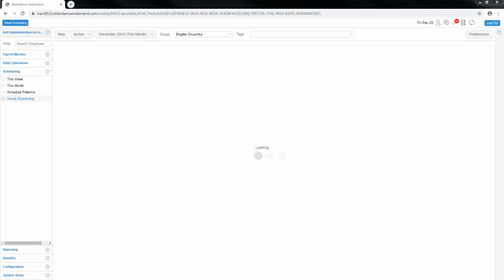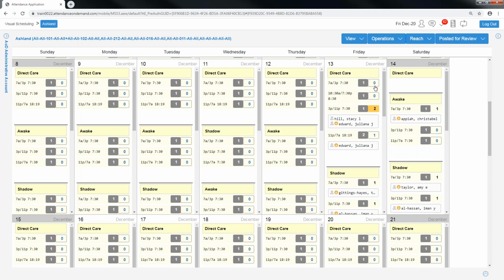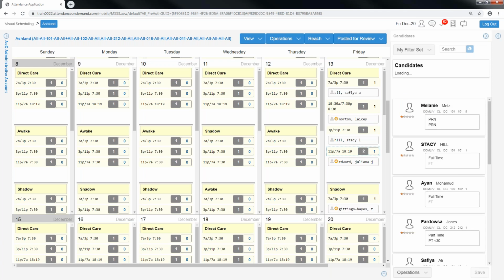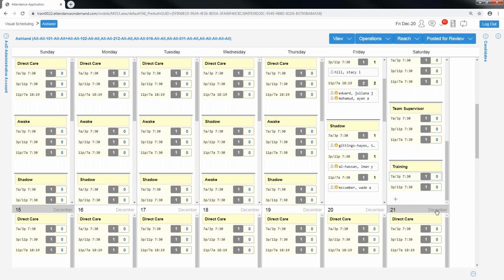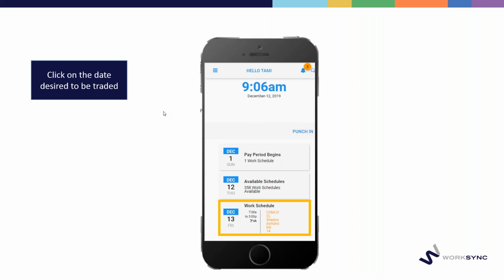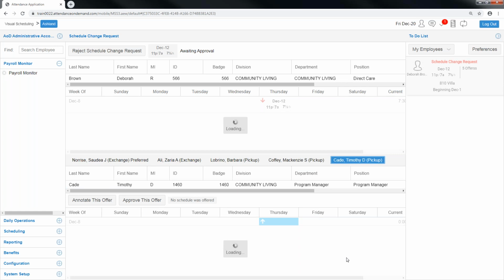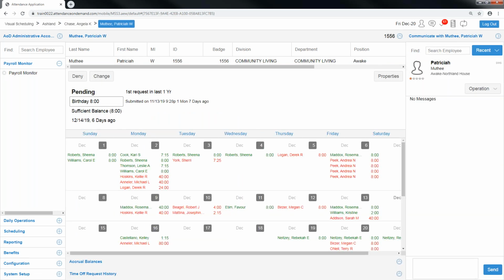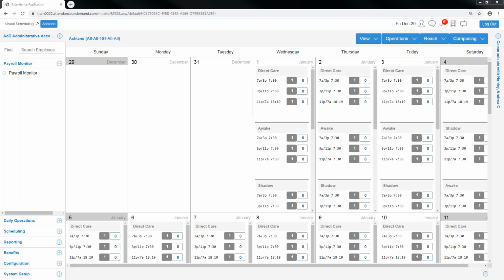Proliant Visual Scheduling Training